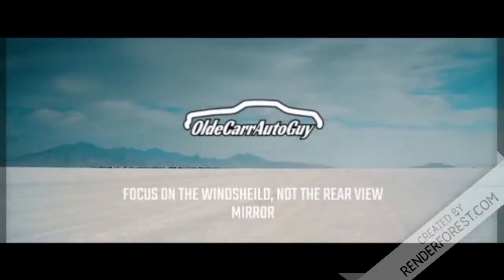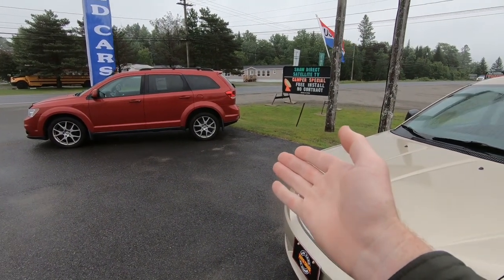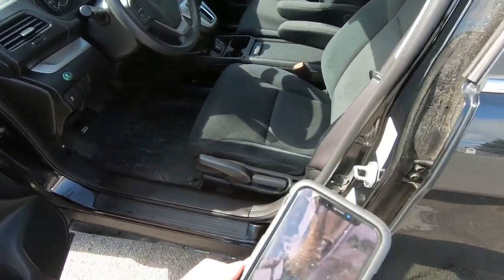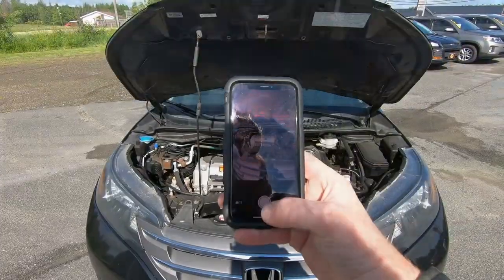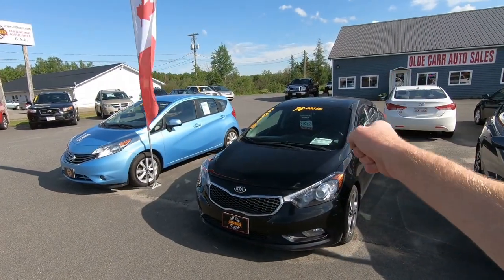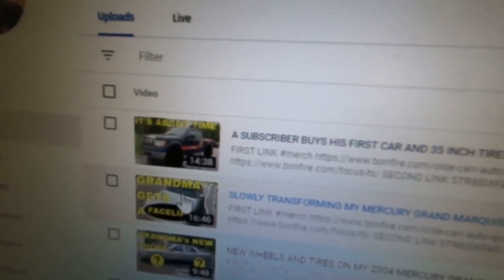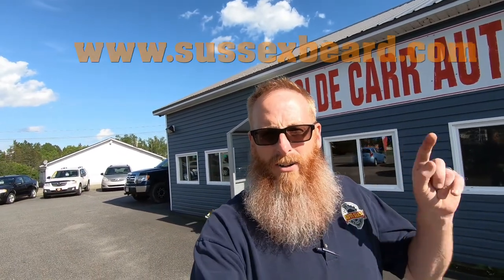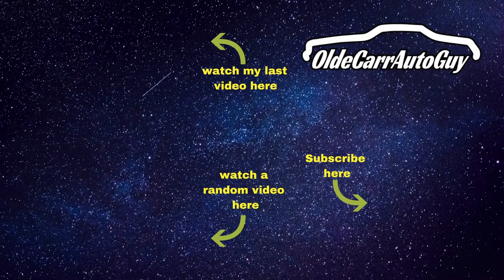WORKING ALONE FOR THE NEXT 2 WEEKS- GONNA BE STINKIN BUSY